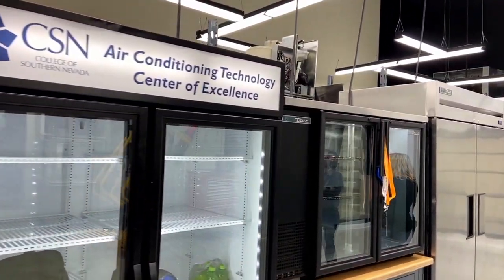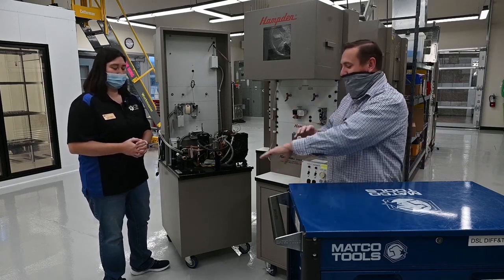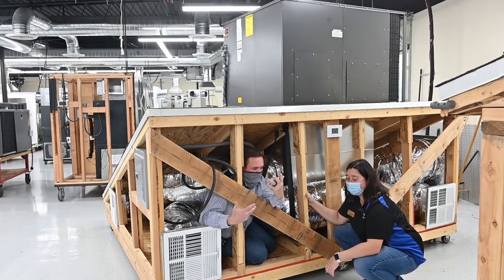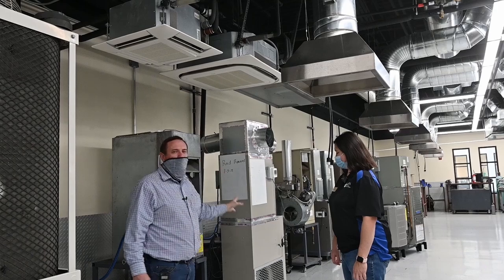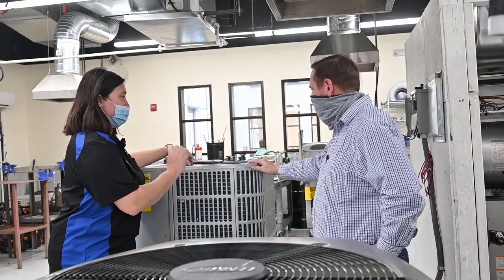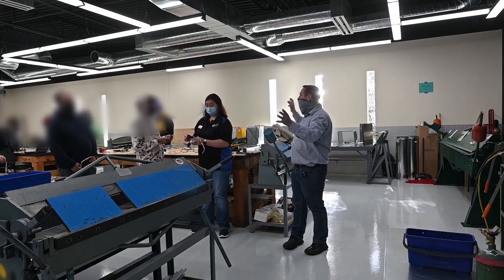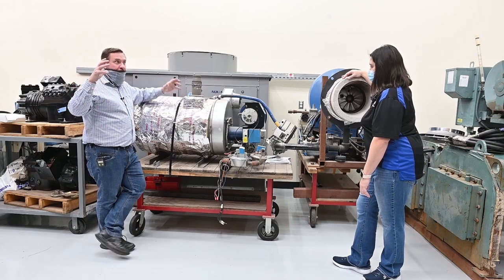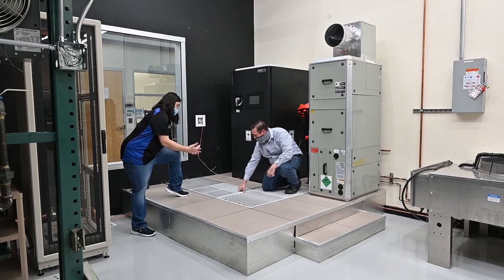CSN HVAC Program INCREDIBLE! full length video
Tour CSN College of Southern Nevada HVACR school with Crystal Naegle.
We take  look at what I believe to be the best HVAC school in the country!
CSN offers affordable and flexible programs.
You can take specific HVACR only courses and build your own path for you.
You can also take the full path to an Associates degree, or they even a partnership with Farris state to get your Bachelors.

Fully accredited school with a transferable credits.